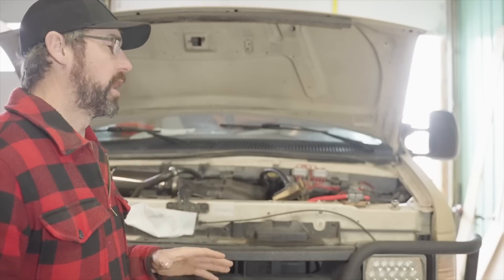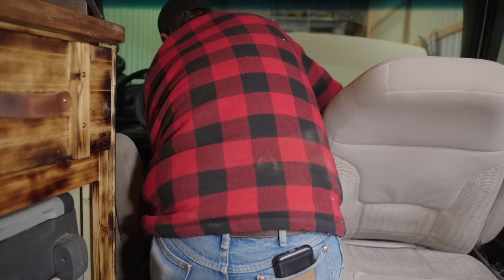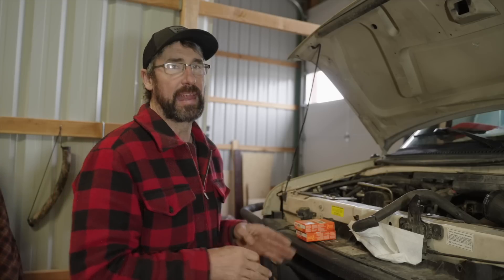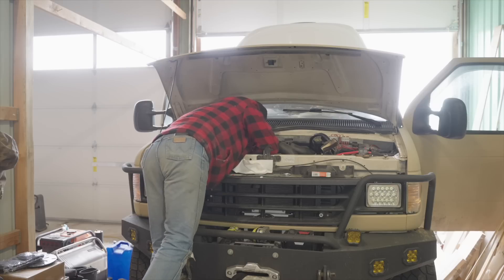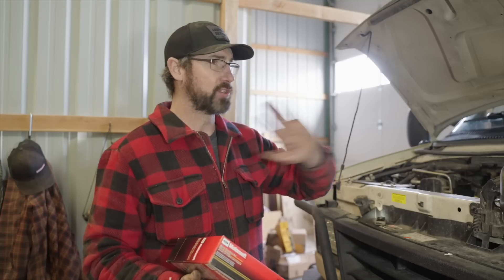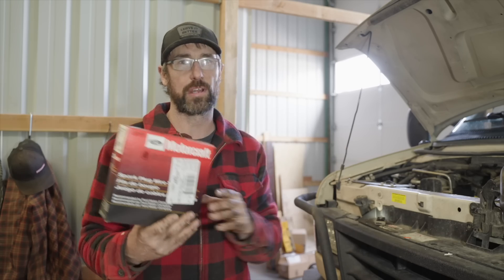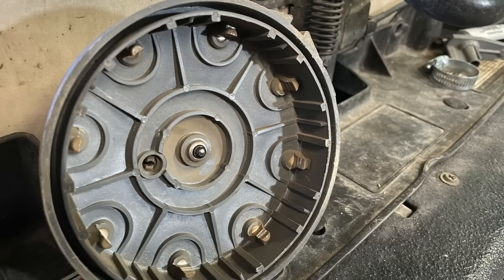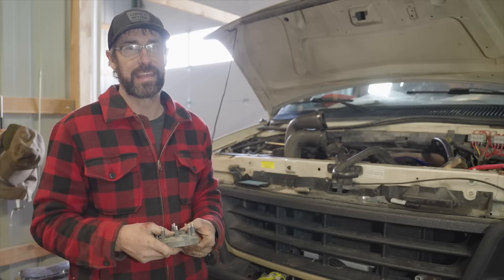Do Not Underestimate the Power of a Tune Up - Ford E350 5 8L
Do not underestimate what a tune up can do for your older vehicle. In this video I do a tune up on my 1994 E350 4x4 van that has the 5.8L Windsor. We will be replacing spark plugs, spark plug wires, cap and rotor.

Your watching Primal Outdoors - Camping, Overlanding and Van Life. I am living the van life in my Ford E350 4x4 Van traveling around the remote public land system in Oregon.